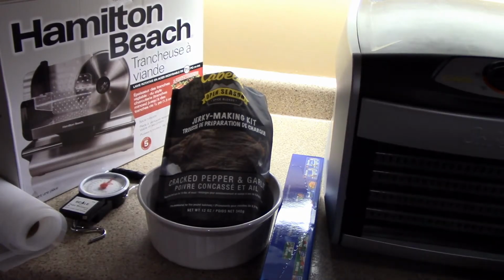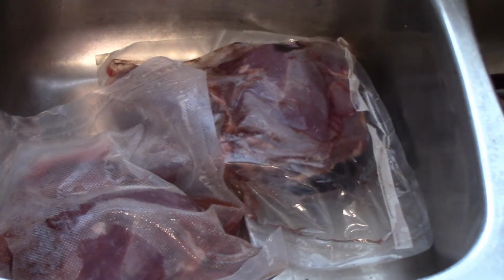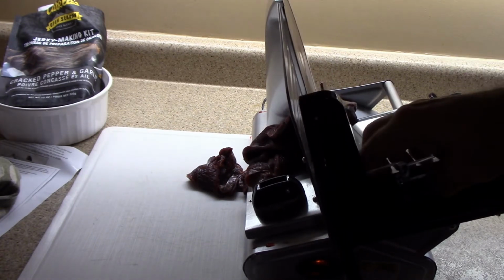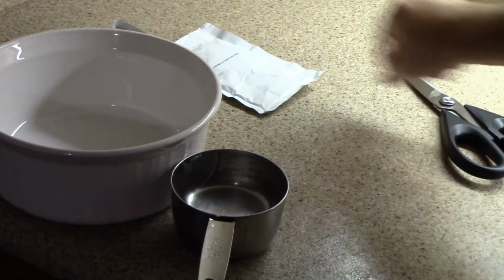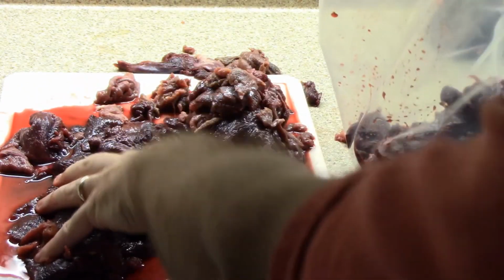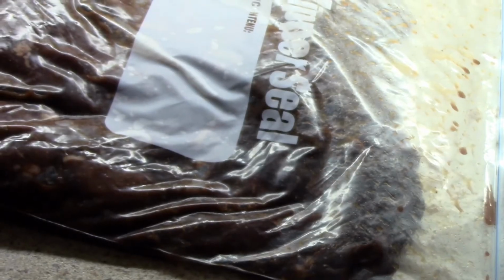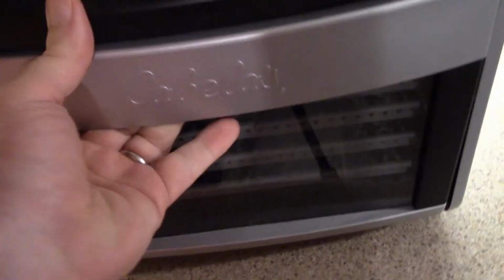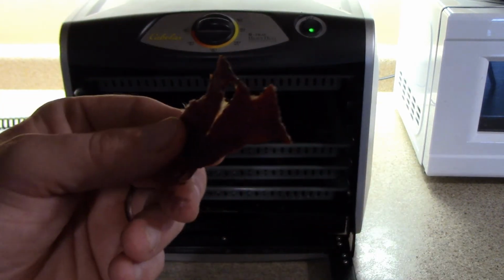How to make goose jerky.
Quick way to make goose jerky.
Jerky is a great way to process your goose meat and its delicious!